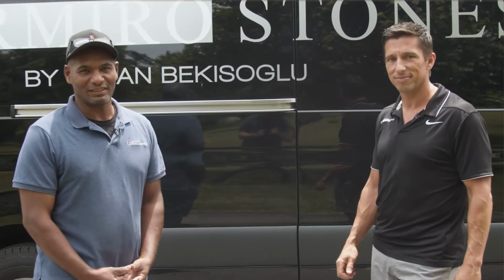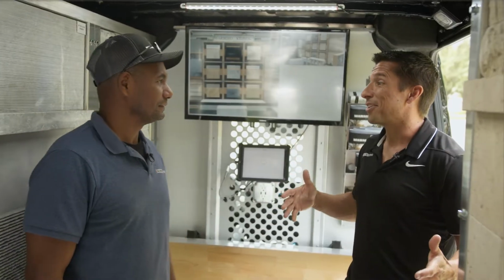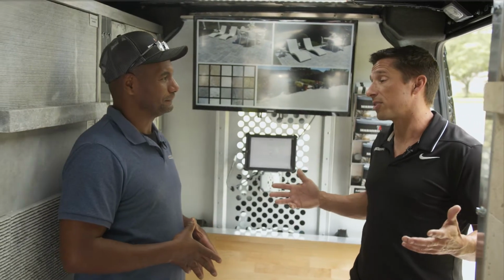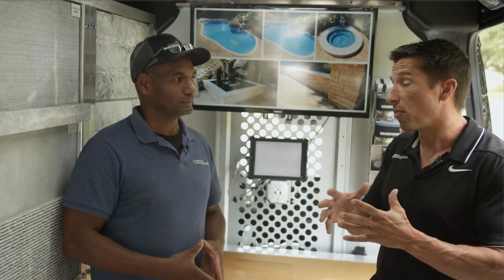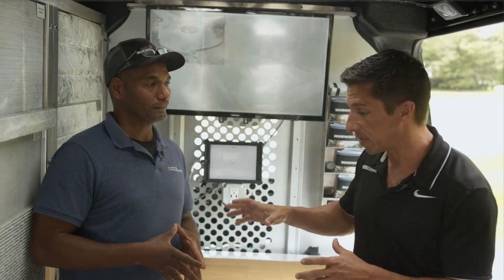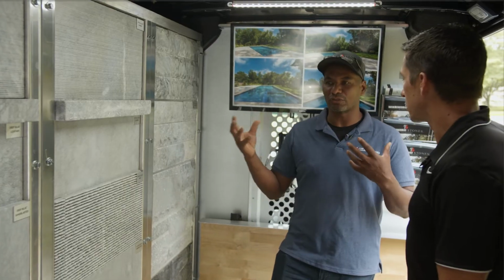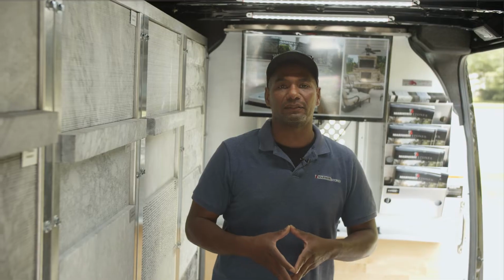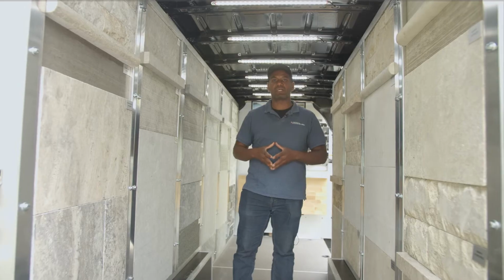Choosing Stone for a Patio: Expert Tips and Ideas with Marmiro Stone (Part 4)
Choosing the perfect stone for your patio can be overwhelming, but with expert tips from our friends @marmirostonesinc, you do not need to fret!
In this video, which is part four of our 8-part series. Mike and Benito walk us through the key factors to consider when selecting the ideal stone for your patio, from durability to color and texture.
This all starts by bringing the samples to us in a mobile showroom!
A Marmiro Stone rep is there with you through the entire process to help guide you and make sure you get the product that works best for you from start to finish!

Marmiro Stones makes sure that the best product is always delivered!
From their quarries in Turkey, Each stone is lab-tested and approved for long-lasting durability, especially for harsher clients where freezing and thawing take place.

Marmiro Stone is a trusted name in the industry, with years of experience helping customers find the perfect patio stone!
Watch now to learn how to transform your patio with the perfect stone!

Table of Contents: 00:00-00:58
Mobile Showroom Inro: 00:58-01:41
How To Begin: 01:41-02:30
Recommendations for PA: 02:30-03:16
Options To Choose From: 03:16-04:04
Evolutions In The Industry: 04:04-05:31
James's Choice: 05:31-06:34
The Marmino Difference: 06:34-08:06
Outro:08:06

Soundtrack ID Code: OFOMEGYYJ3AOXAW8